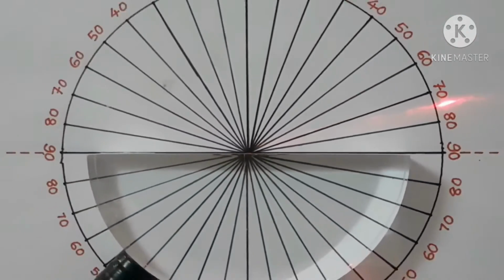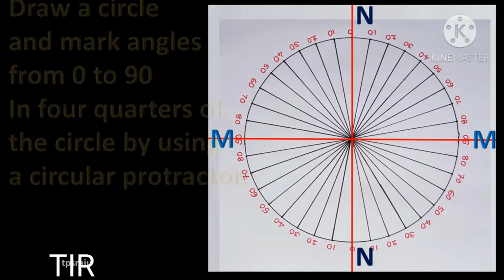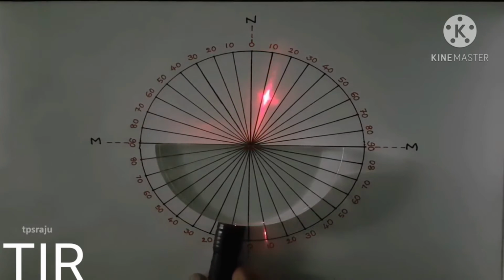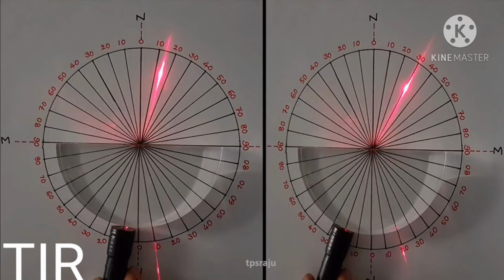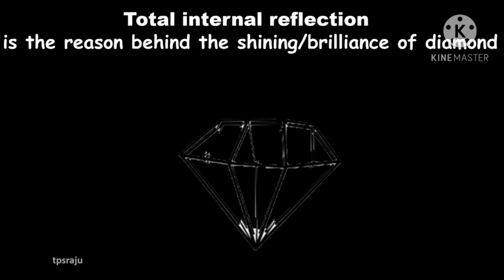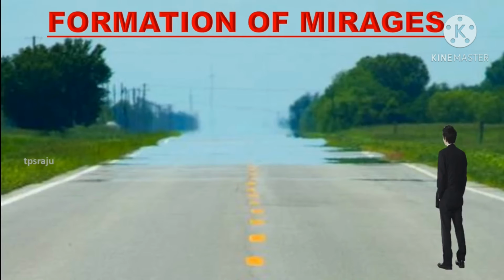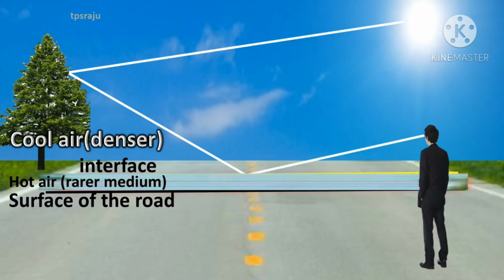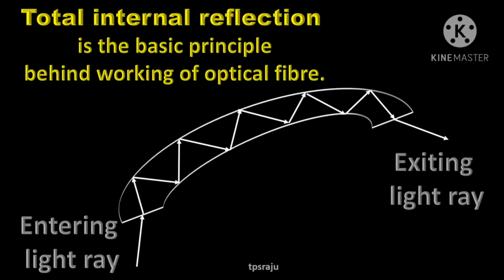CRITICAL.ANGLE &TOTAL INTERNAL REFLECTION